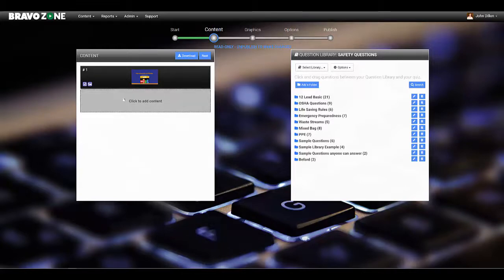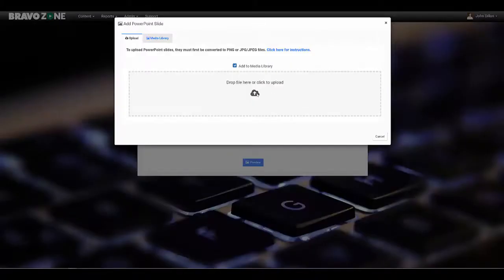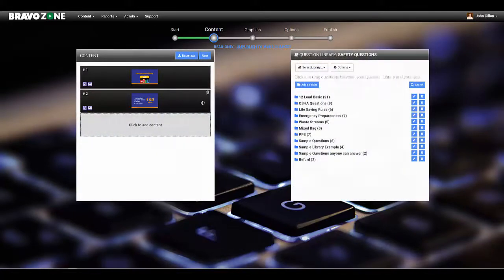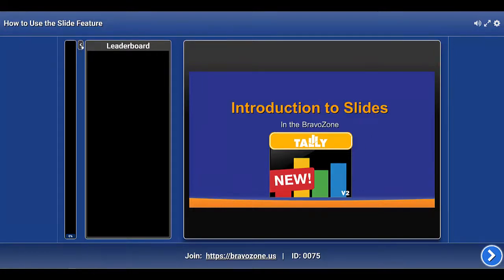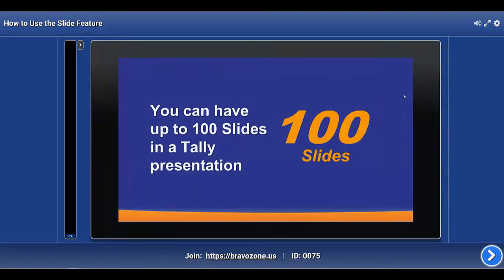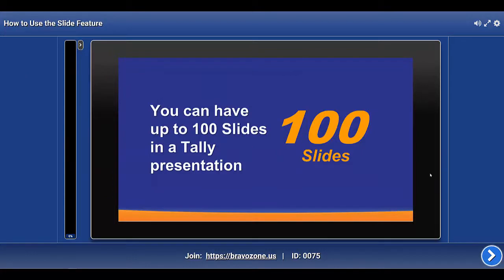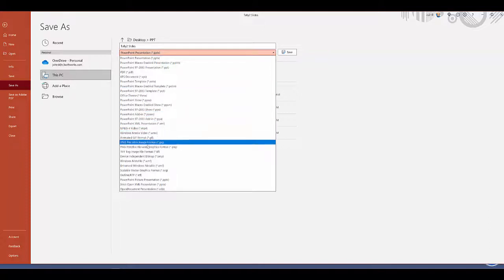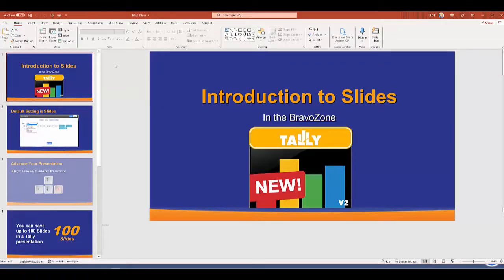Tally V2 Slide feature Introduction In the BravoZone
In this session we will introduce you to the new Slide option in Tally2 on how it works and how to set it up in the Bravozone